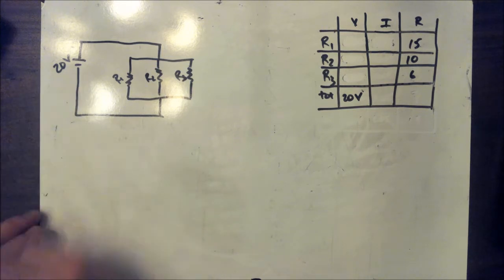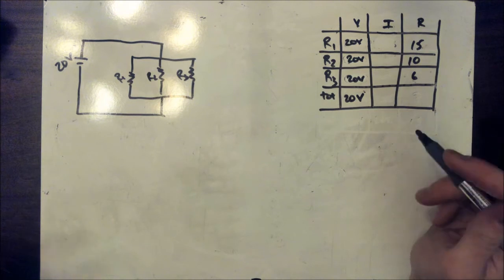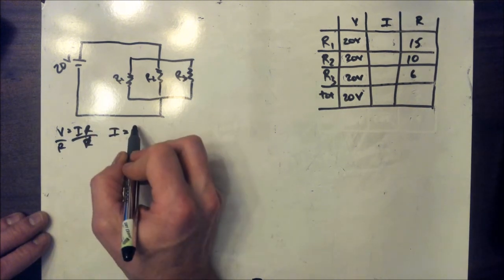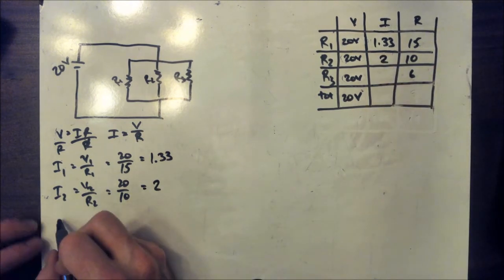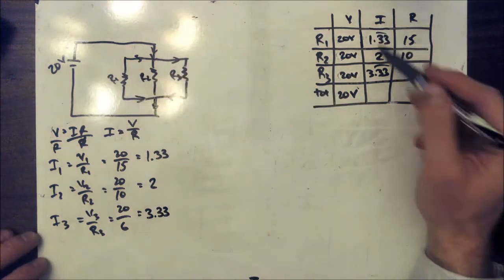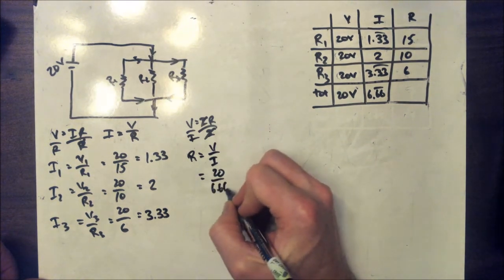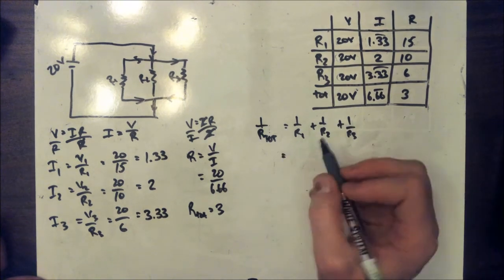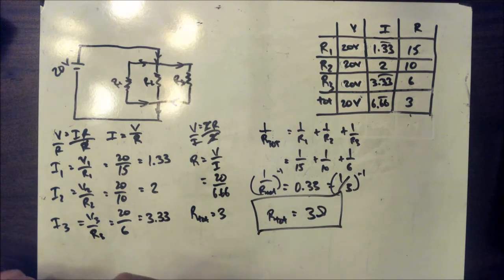Parallel Circuit Calculation